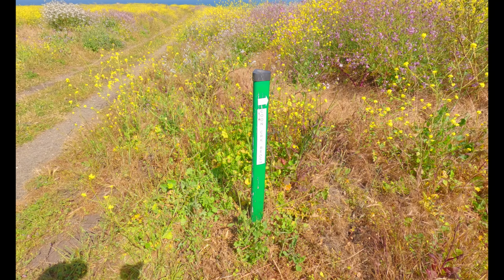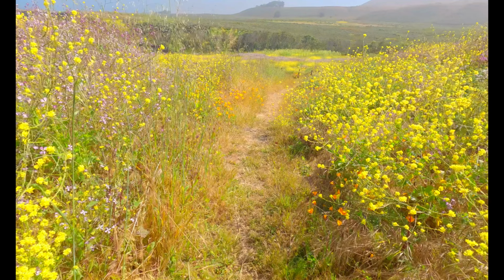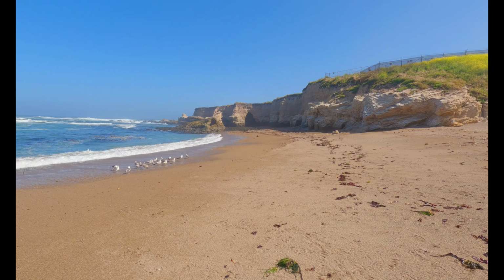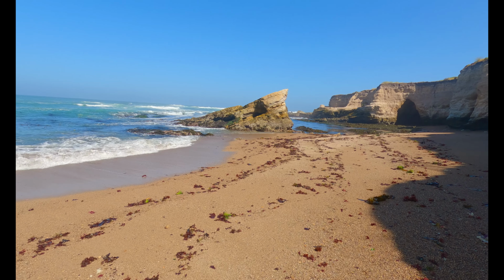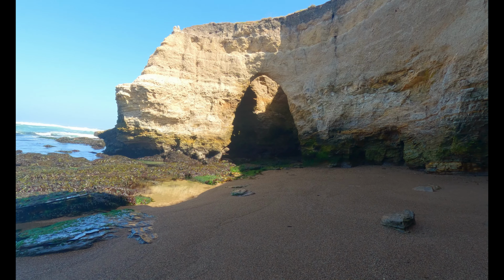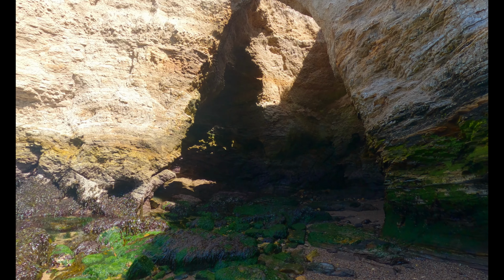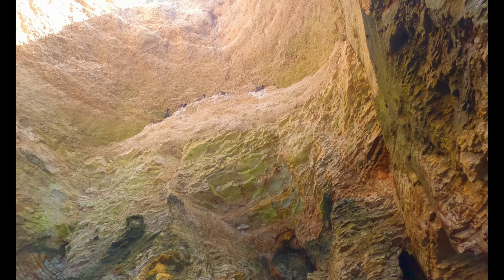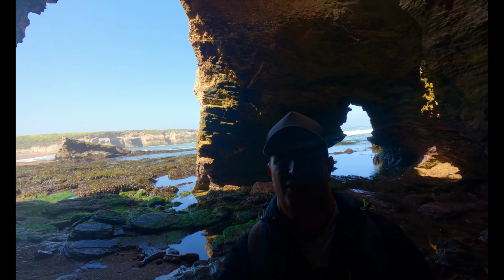THE POINT BUCHON TRAIL LOS OSOS CALIFORNIA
One more hike to show you from the San Luis Obispo County area! Located in Montana de Oro State Park at the very end of the drive is the entrance to the absolutely stunning Point Buchon Trail.  This trail is labeled as moderate at 8 miles round-trip and 626 feet of elevation gain. The hike takes you along one of Central California's most beautiful stretches of coastline. I start by going to the beach and into a cool sea cave! The hike continues along this gorgeous coastline with seals, birds, and even cows 🐄 everywhere! This trail is a must-do when visiting the San Luis Obispo County area!

For more information on hiking the Point Buchon Trail
Point Buchon Trail on AllTrails